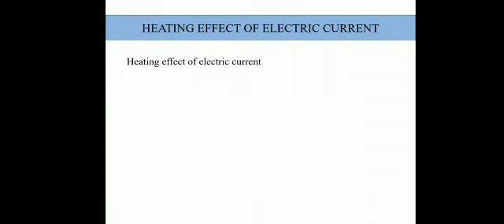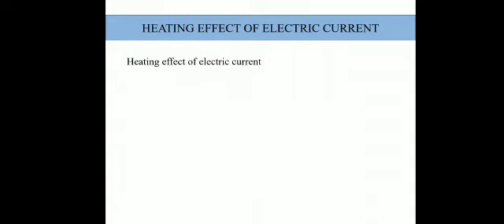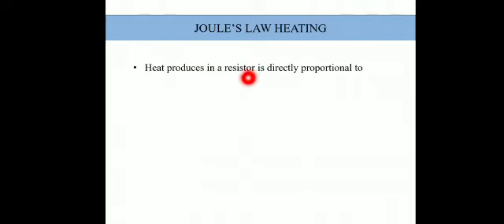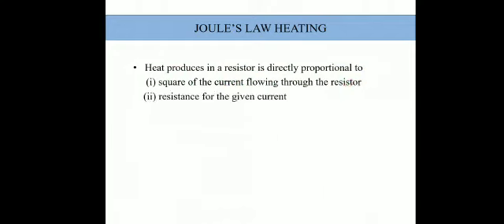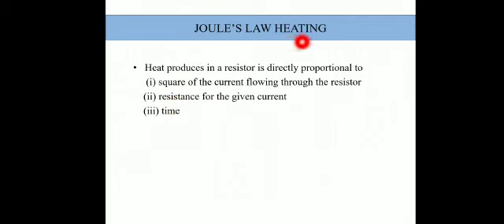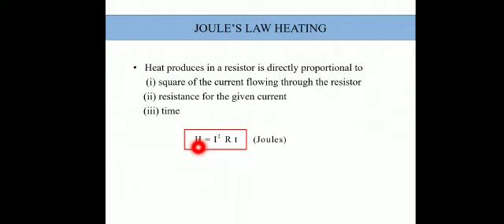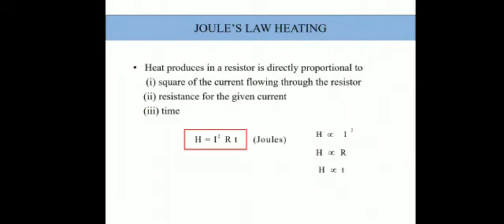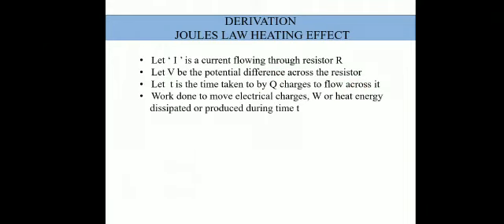Electricity class10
Heating effects of electricity